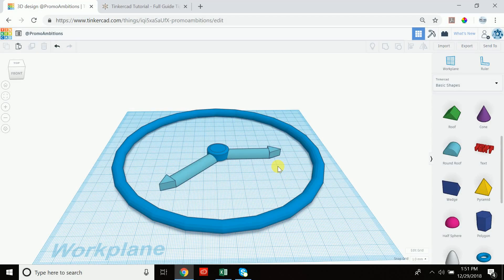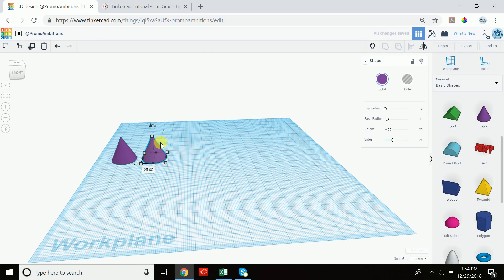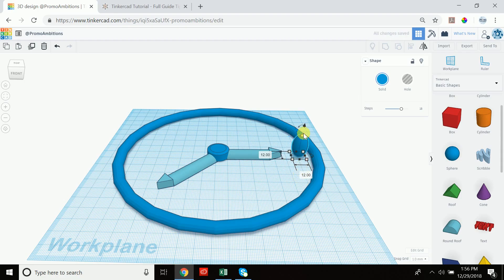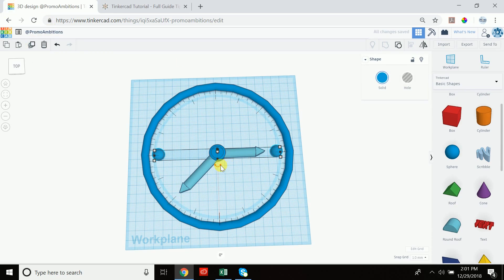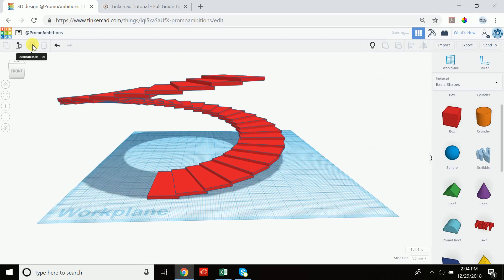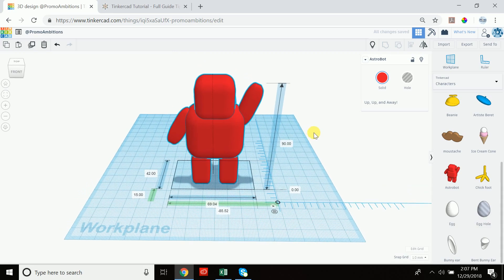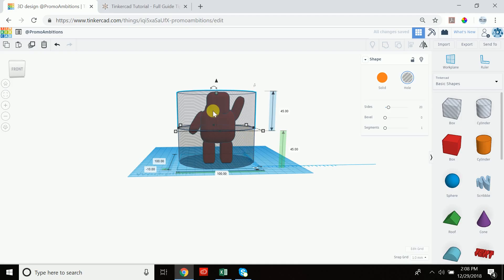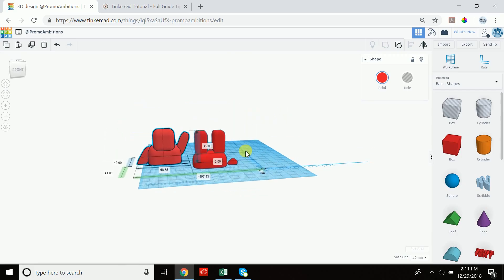Tinkercad Tutorial Part 5 - (Circular Patterns and Slicing)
Welcome to the fifth part of a series of videos comprehensively covering Tinkercad and associated tips and tricks to help your design experience. This video focuses on creating circular and linear patterns as well as slicing objects and ideally positioning them for 3D Printing purposes.

Check out our 2021 Free 3D Printing Workshop Presentation Video Series

Happy designing and innovating!